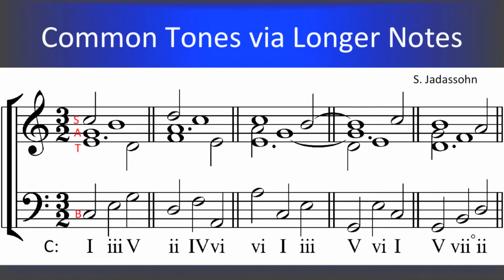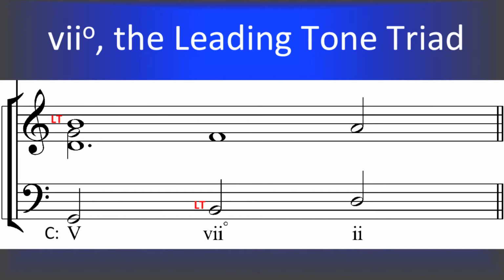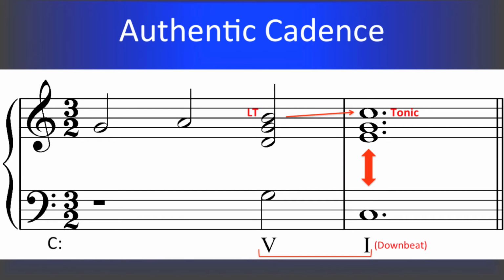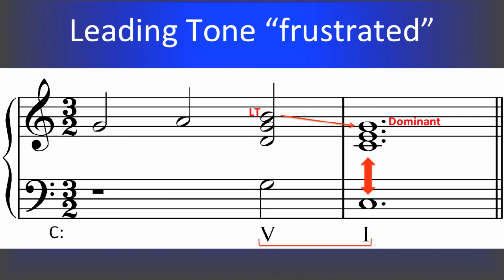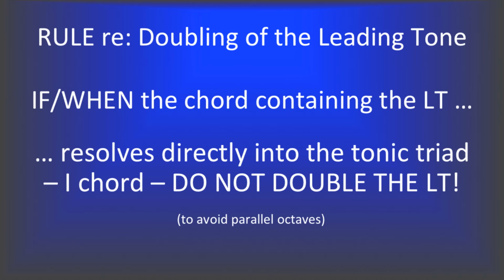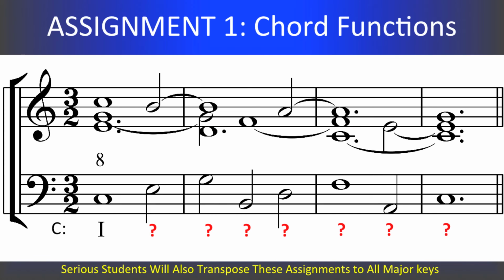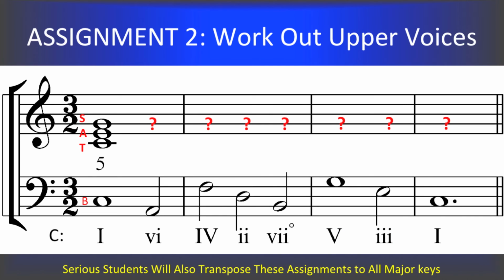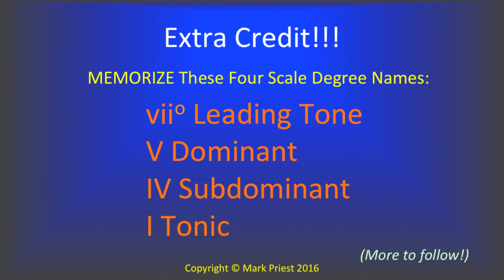The Seven Triads: Part I - Harmony I, 12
The Seven Triads of C Major – Part 1: Connecting Triads a 3rd (or 6th) apart, and the Leading Tone.
This is an example of how to artistically link the seven diatonic scale triads using smooth voice leading in simple or “plain vanilla” counterpoint.
While reading through that example, you may have noticed that each triad shared two common tones with the next one, which is possible when triads are situated either a third or a sixth apart. Here are some more.
Recalling some of the Rules for four-voice writing: Most of the time, when moving from one chord to the next, we should usually retain common tones in the same voices.
In addition, when moving from one triad to the next, each voice moves by step to the closest chord tone of the next triad, avoiding leaps and skips between dissimilar chords (except in the bass).
Observe how common tones can be retained through the use of a few longer note values within the same measure, as well as ties connecting across bar lines. This is based on an example in the Elementary Principles of Harmony book, linked in the description. Notice the Roman numerals as well; they show the function of each chord within the context of the key, which is C Major.
Here, too, the three upper voices almost always move from one chord tone to the nearest tone of the next triad. Mastering this technique requires forethought on the part of the student, planning ahead.
Let’s look a little closer (...)

Jadassohn, Dr. Salomon. Elementary Principles of Harmony for School and Self-Instruction. Breitkopf and Hartel, 1895. A Public Domain work.
________. Manual of Harmony. Breitkopf and Hartel, 1890. A Public Domain work.
Internet Archive Links – must copy url and paste into browser – for download of [Elementary Principles]
Internet Archive Links – must copy url and paste into browser – for download of [Harmony]